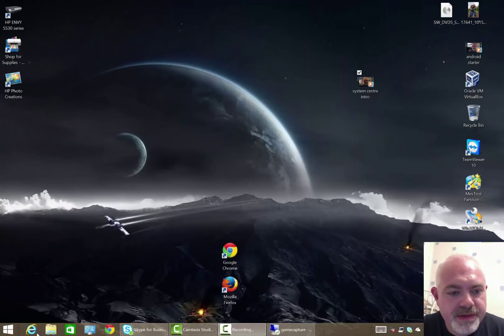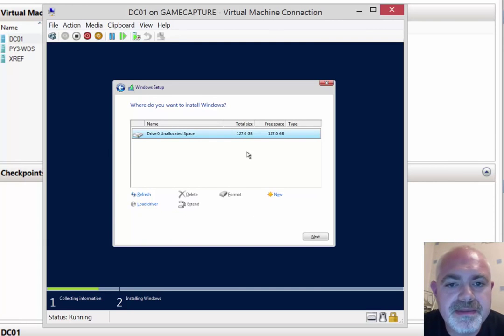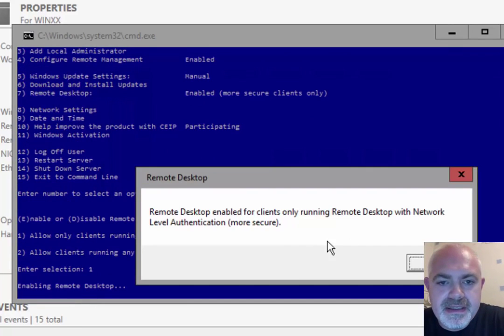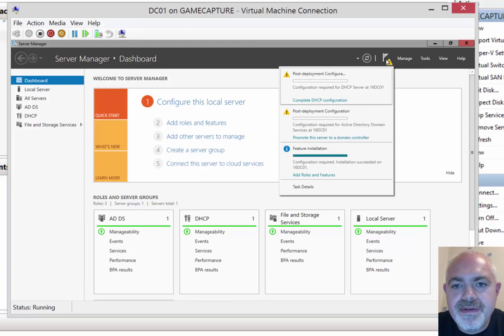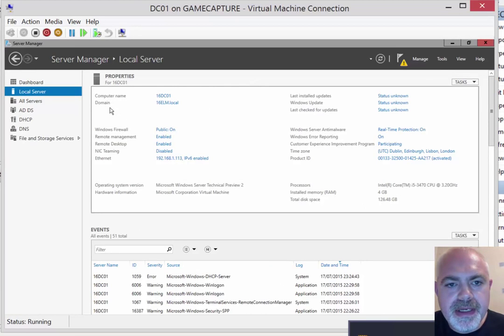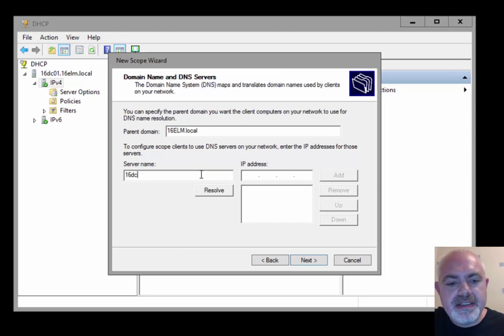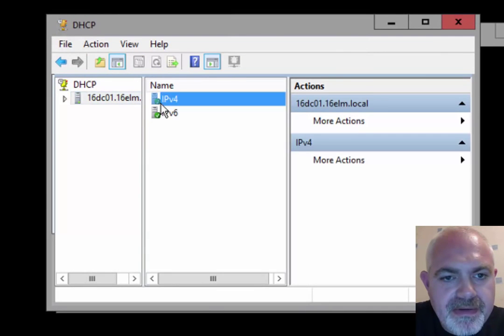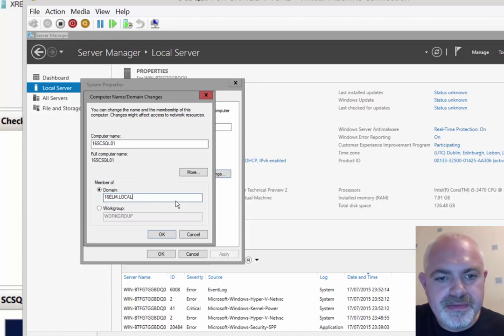Windows Server 2016 training in Dubai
Note: This Video is copyrighted by the Richard Smith.